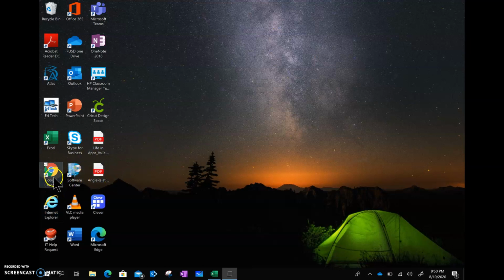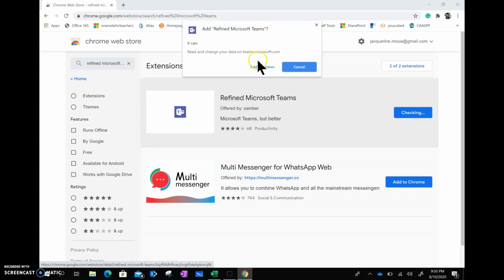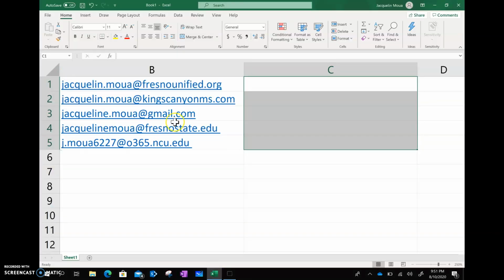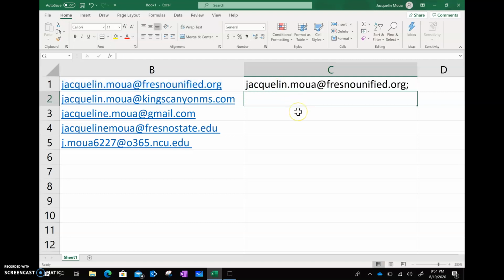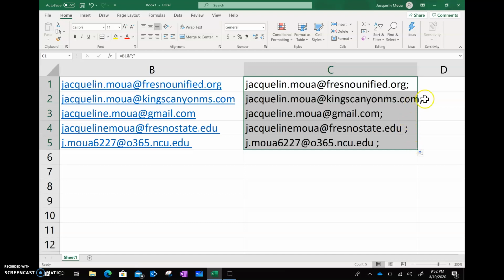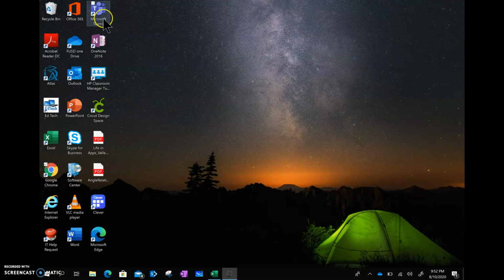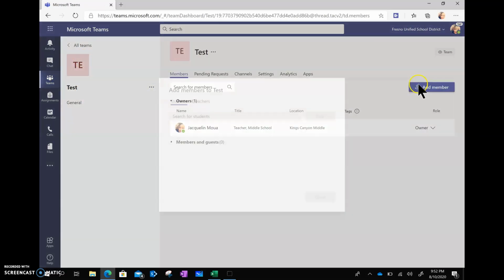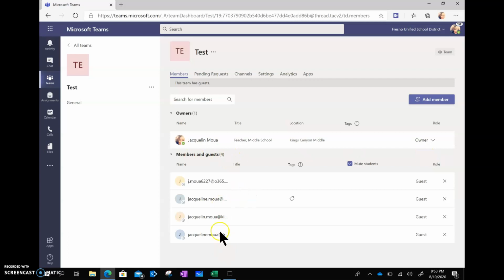Adding a bulk list on Teams